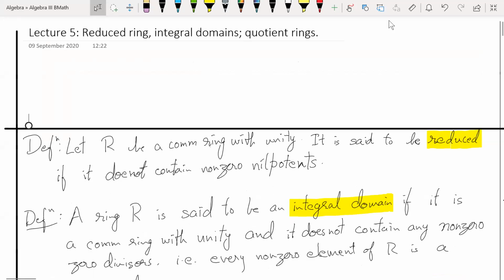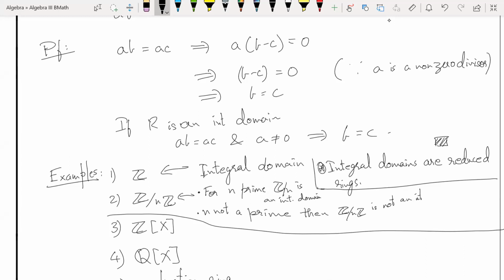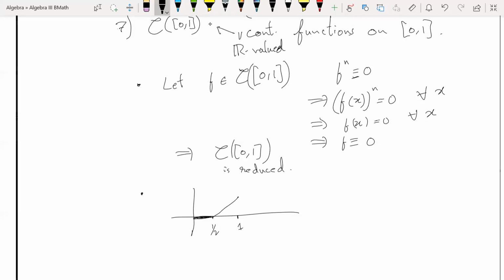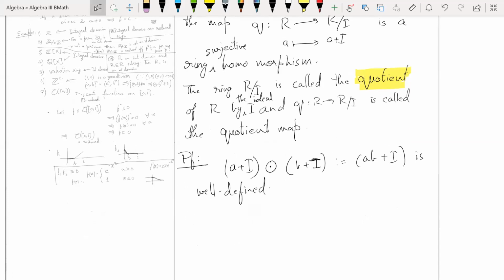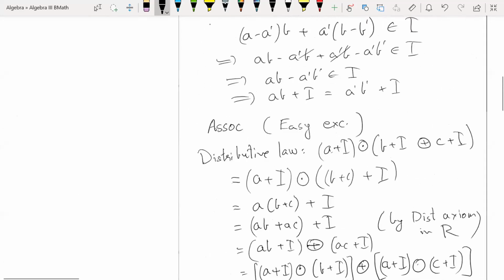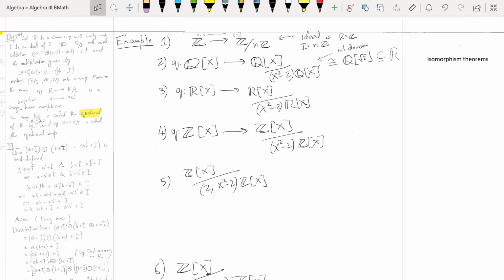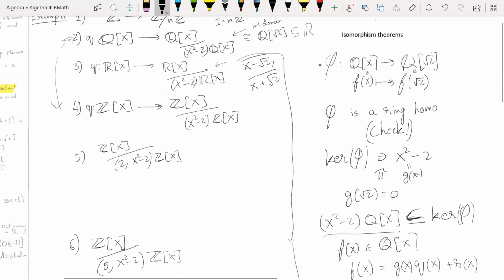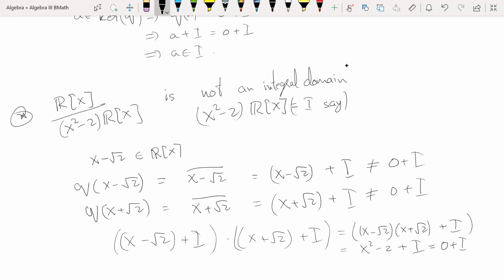BMath Algebra III: Rings and modules - Lecture 5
Reduced ring, integral domains; quotient rings.